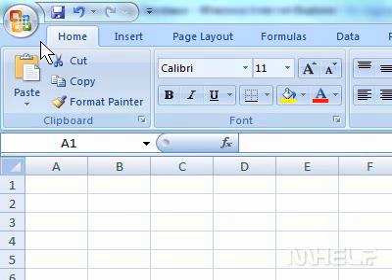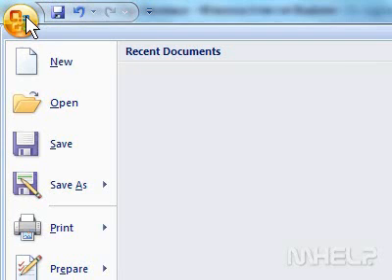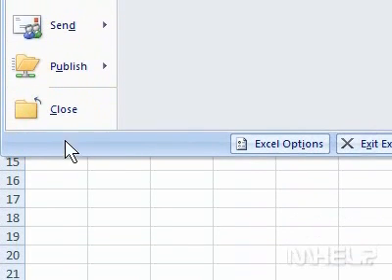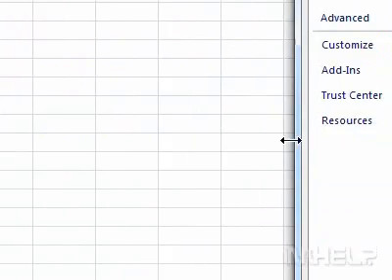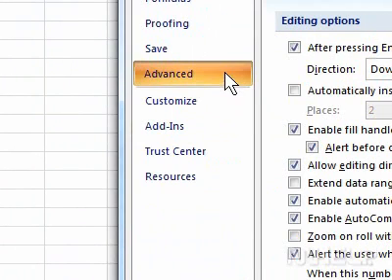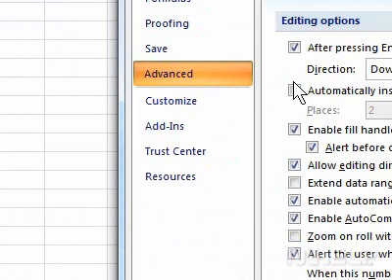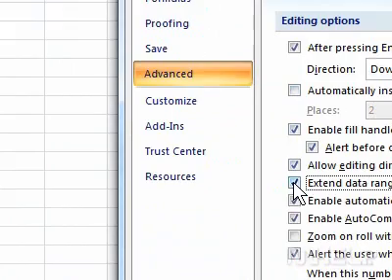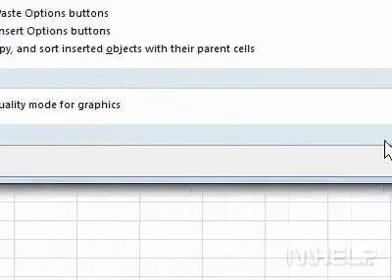How to turn on extended formats and formulas in Excel